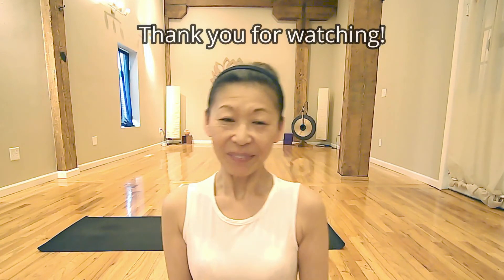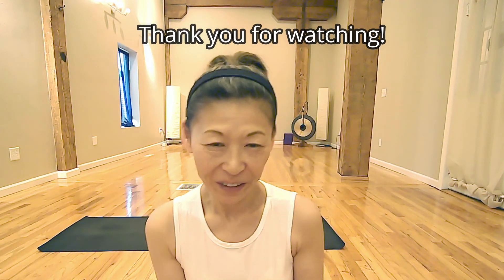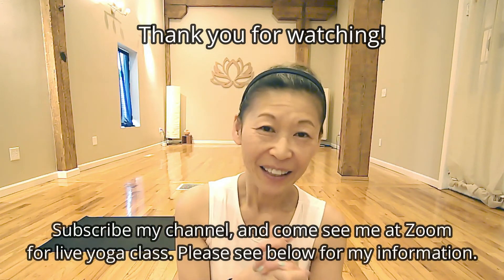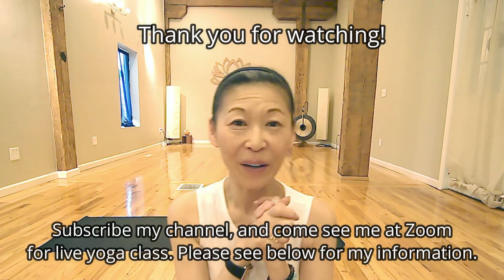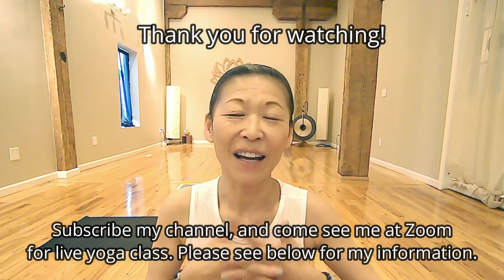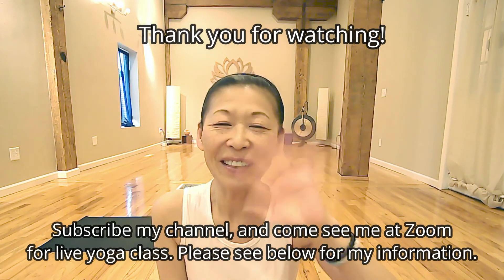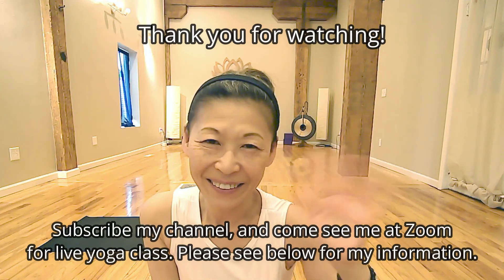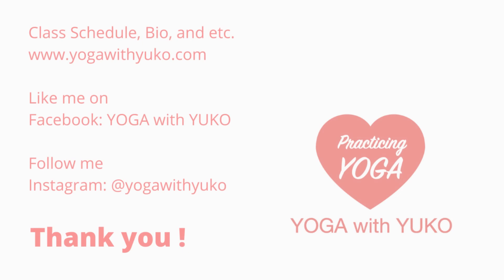Face Yoga | Stretch Neck with Funny Face | Yoga at Your Desk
Make funny face is always fun, doesn't matter how old or young you are.
Back of tongue is connected to your neck muscle, face yoga using tongue can stretch your neck from inside, and also prevent soggy  neck, and cheeks.

Yoga transformed me to be happier person, now my day with filled with gratitude, and live happily.

It is my mission to offer yoga that you can do everyday, just like a cup of coffee or tea in a morning something you have everyday. You may take a breake from it, but somethig you'll always come back to, something you never want to give up!

Secret of Yoga  is in the cousious breath and consious movement.
Let's flow with me, notice of your breathe and feel you body.

Join me my online class on Zoom (Vinyasa and Restorative Yoga)